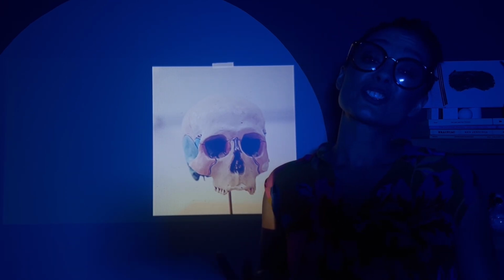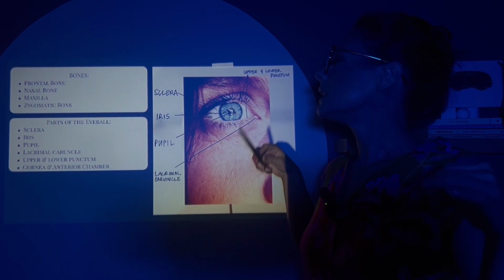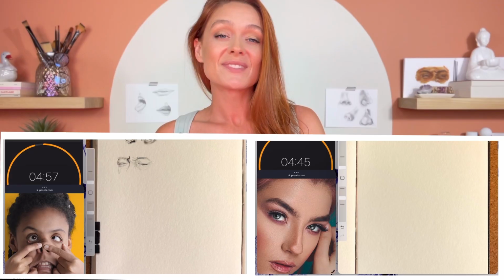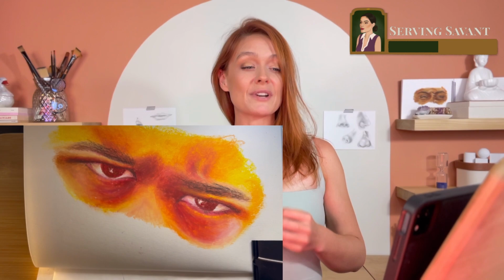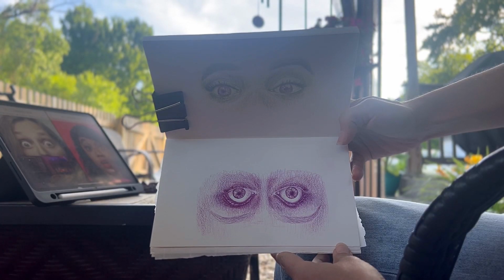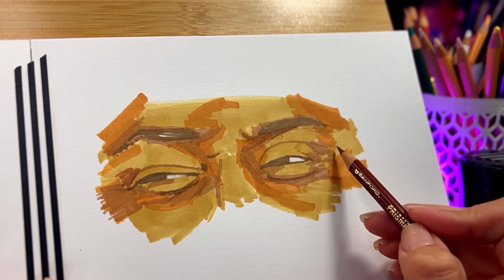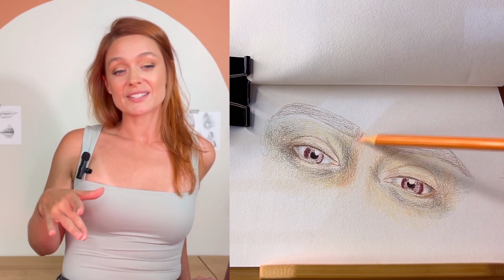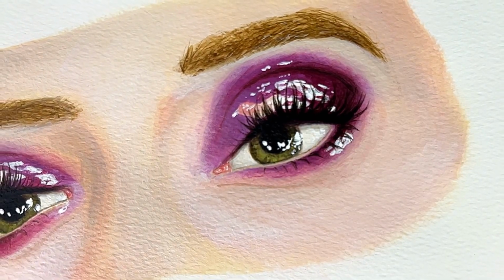How to Draw Eyes | Master Drawing and Painting People & Portraits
A series for evolving, ambitious artists ready to embark on a creative mission to master drawing and painting the natural world! In this first episode, we master drawing the human eye, exploring techniques, tips, and tricks to capture its captivating essence. Follow along for challenges, guidance, and encouragement.